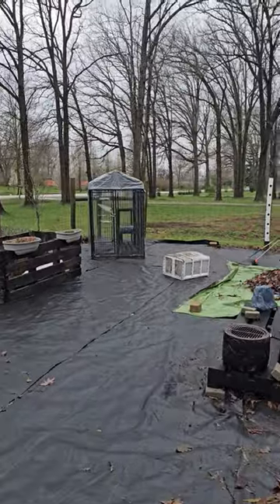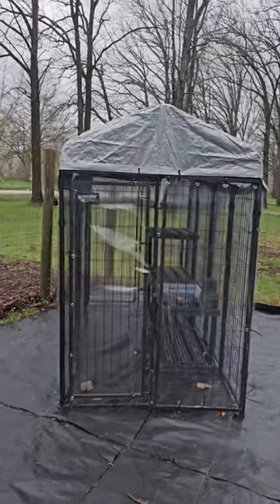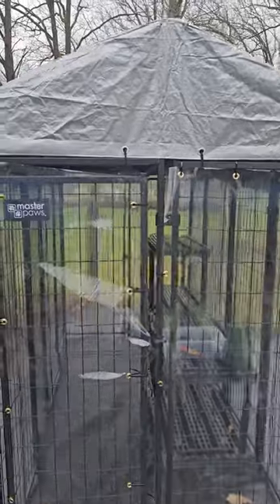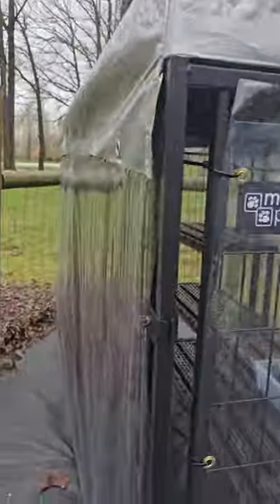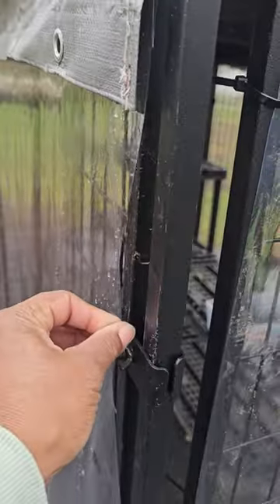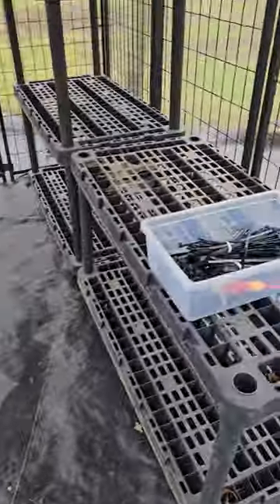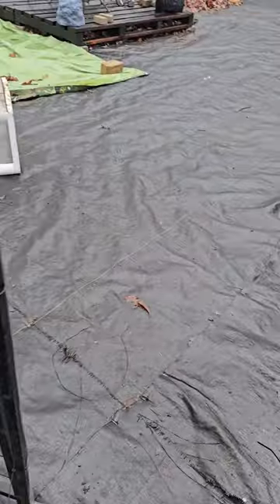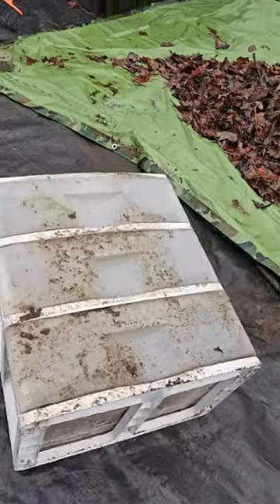Free Greenhouse (short)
I turned an unused animal kennel into a greenhouse!
By recycling items around my yard, absolutely FREE.
Dog Kennel to Greenhouse.